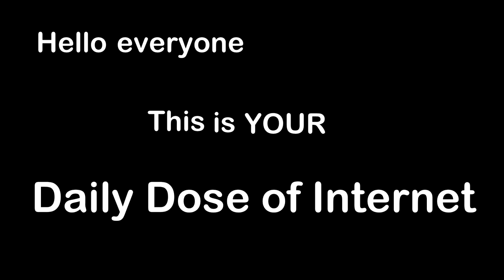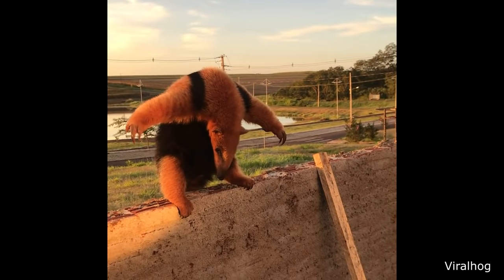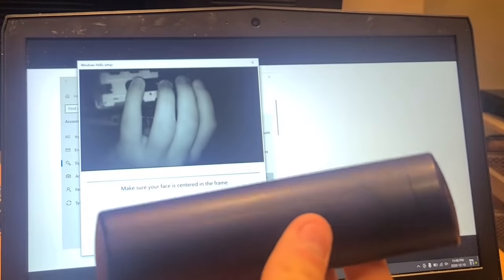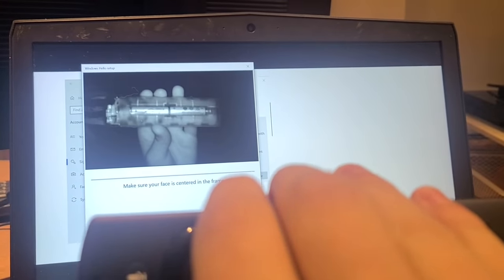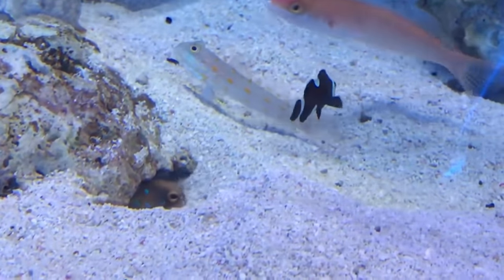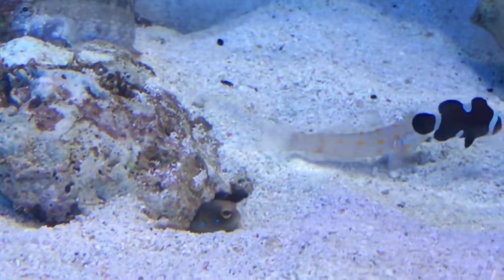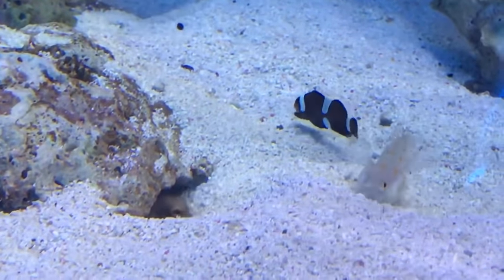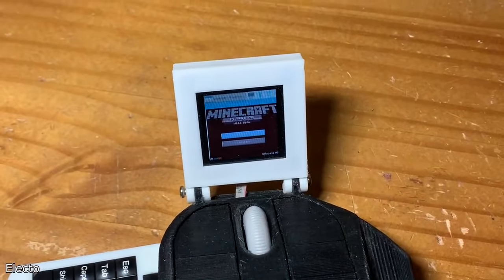Anteater Wants To Fight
Hello everyone, this is YOUR Daily Dose of Internet. In this video, an Ant Eater feels threatened and stands on two feet.

Also in this video, a computer camera can see-through plastic. 2 fish are being bad neighbors. A skier can do amazing tricks. Man creates a computer on mouse. Man scares away bear. A dog makes a funny noise.